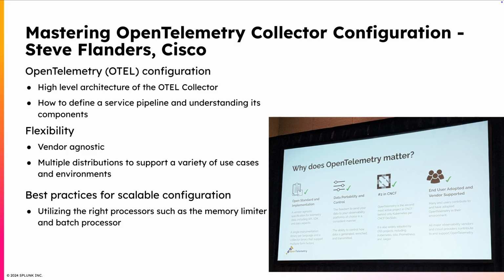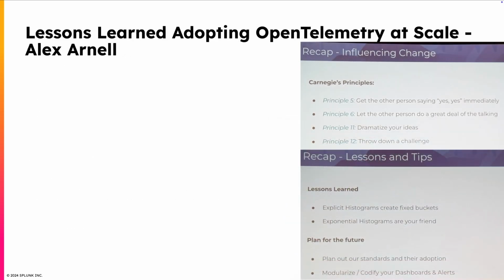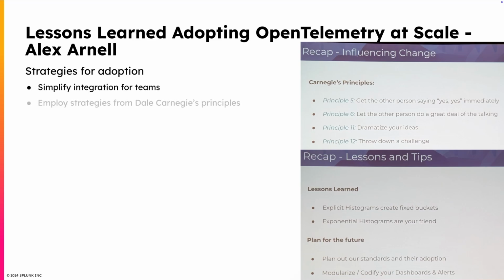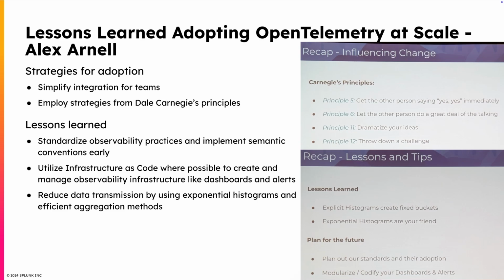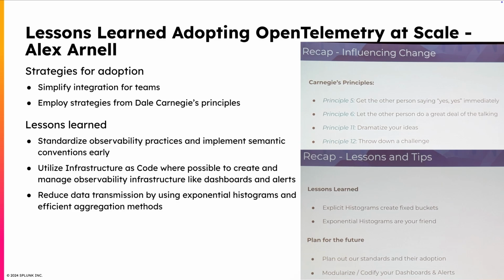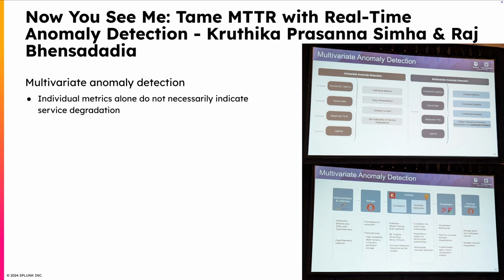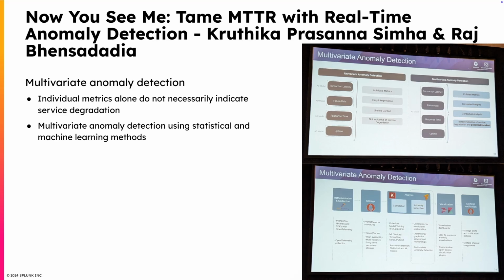KubeCon 2024 | November 14th Session Summaries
In this video I’ll provide a summary of some key sessions from November 14th at KubeCon 2024. These include a demonstration of machine learning models and statistical methods to identify and resolve incidents faster, learning how to configure the OpenTelemetry Collector, an introduction to Elastic’s eBPF profiling agent (and integration with OpenTelemetry Collector’s profiling signal), as well as lessons learned when adopting OpenTelemetry in your organization.

TOC:
Introduction 00:00
Mastering OpenTelemetry Collector Configuration 00:33
Lessons Learned Adopting OpenTelemetry at Scale 02:06
Low-overhead, Zero-instrumentation, Continuous Profiling for OpenTelemetry 04:39
Now You See Me: Tame MTTR with Real-Time Anomaly Detection 05:57
Conclusion 07:56